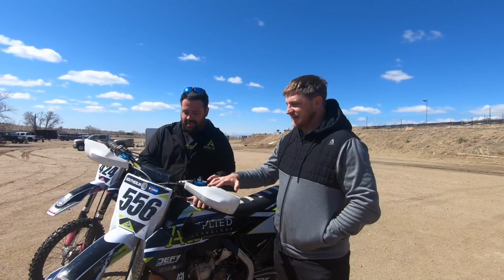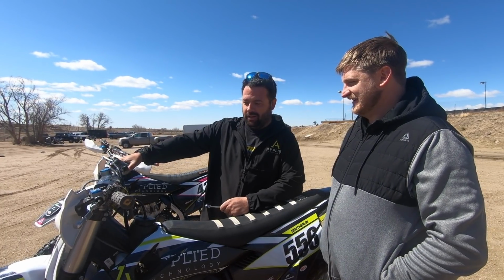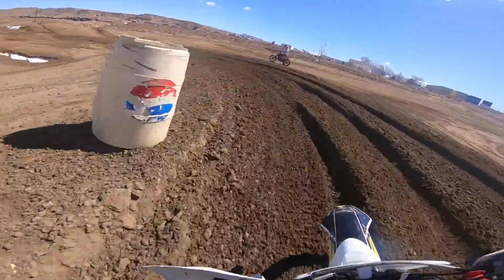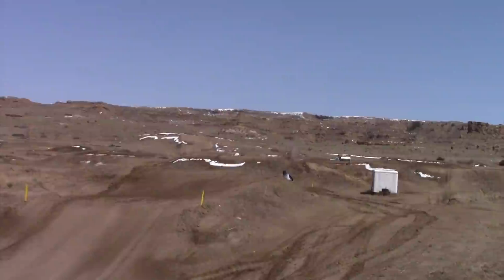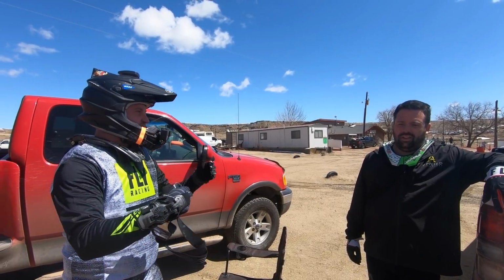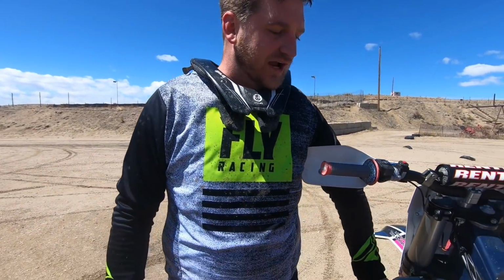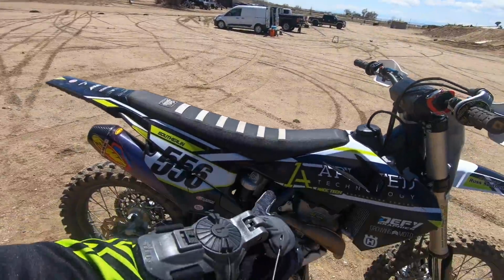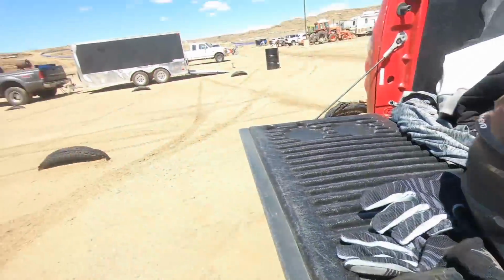Husky Bike for a Husky Boy | Day with DeeO #203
Straight up, these videos wouldn't be possible without the support of Patrons.

- Mona Olszewski
- David Hill
- Dawson Burns
- Brian Valler
- Charles Gable
- Dallas Ferguson
- Edwared Greenlee
- Erik Nannenga
- Erin Humphrey
- Gingersnap Racing
- Jeremy Deel
- Kelley Courtright
- Kyle Carter
- Sean Chaney
- TeamSuzuki400
- BigCat738
- Sheldon Mueller
- Mathiaz Madsen
- Carter Haugan
- Dirtshark 808
- Donal Adriano O'Keefe
- Dustin Stratton
- Dylan Tremblay
- Dylan Wagnon
- Geoff Marsh
- Josh Radford
- Logan Davis
- Ryan Dunn
- Tyler Hathaway
- Yama Dude
- Hayden Willis
- Slowngreen